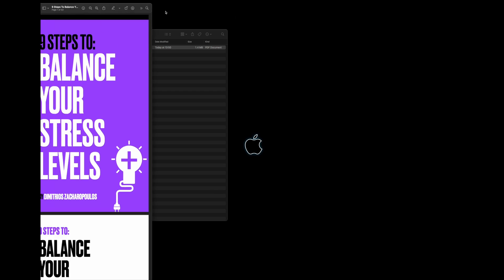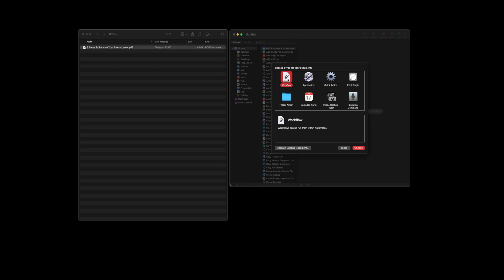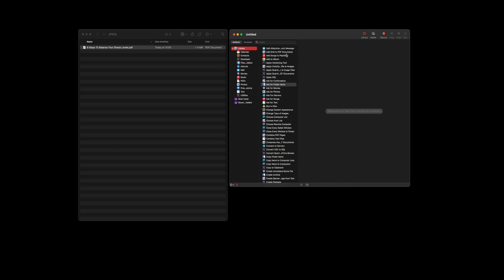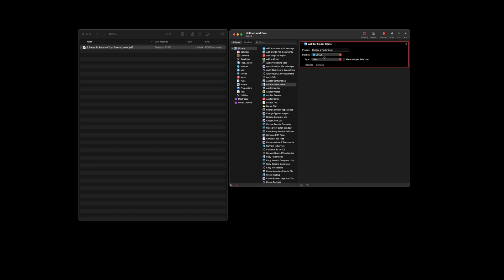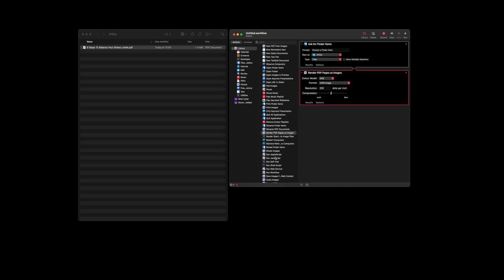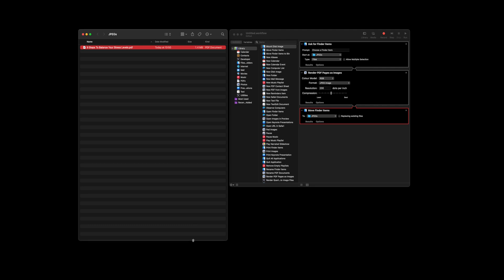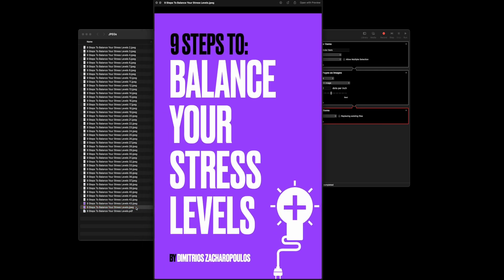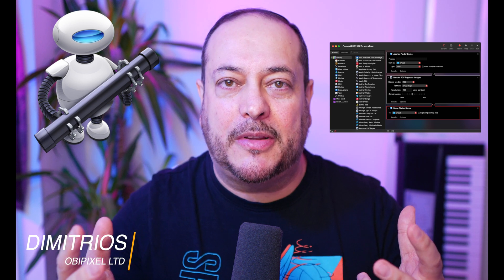PDFs to JPEGs in 2 seconds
Turn PDFs to JPEGS in seconds!

Using this Automator app on Mac OS this is genius!

Automator is a native application included with Apple's macOS operating system. It is a powerful and user-friendly tool that allows users to automate repetitive tasks on their Mac. With Automator, users can create custom workflows or "actions" to streamline their work and save time. Automator comes pre-installed on every Mac computer, and it is available for free.

Here are some key features of Automator:

Workflow creation:

Automator allows users to create custom workflows using pre-built actions or by creating their own custom actions. These workflows can be used to automate a wide range of tasks, such as renaming files, resizing images, or even running complex shell scripts.

Integration with other apps:

Automator integrates with many of the other apps that come pre-installed on a Mac, such as Mail, Calendar, and Safari. This allows users to create workflows that interact with these apps and automate tasks like sending emails, creating calendar events, or downloading web pages.

Easy-to-use interface:

Automator has a simple and intuitive interface that makes it easy for users to create and manage their workflows. Users can drag and drop actions onto the workflow canvas and connect them together to create a sequence of actions.

Extensive library of actions:

Automator comes with a large library of pre-built actions that cover a wide range of tasks. These actions include everything from manipulating text and files to controlling system settings and running scripts.

Scripting support:

For more advanced users, Automator also supports AppleScript and shell scripts, allowing users to create more complex workflows and automate tasks that aren't covered by the pre-built actions.

Ok, overall, Automator is a powerful and versatile tool that can help users save time and be more productive on their Mac. Whether you're a casual user looking to automate a few simple tasks or a power user looking to streamline your workflow, Automator has something to offer.

Best regards
-Dimitrios Zacharopoulos
OBIPIXEL LTD | OBI.ACADEMY

Companies sometimes make sample products available to facilitate reviews but provide no payment and get no editorial input, content approval, or advanced previews of the reviews. They see them for the first time when you do.

Dimitrios Zacharopoulos

Obipixel Ltd
Kemp House
128 City Road
London
EC1V 2NX